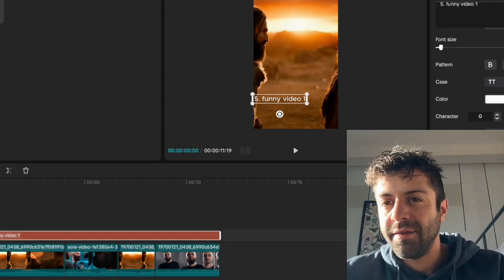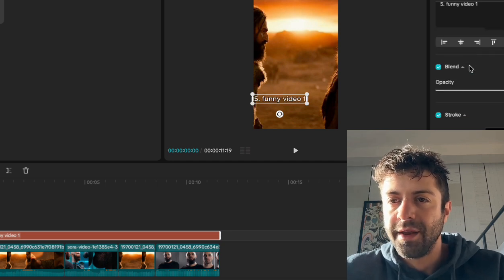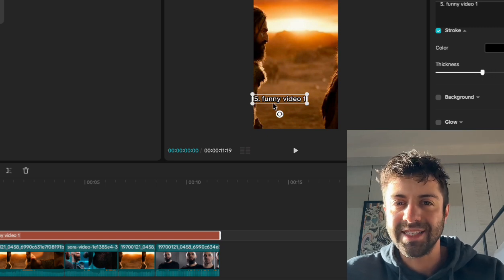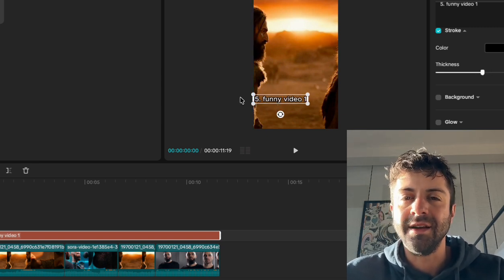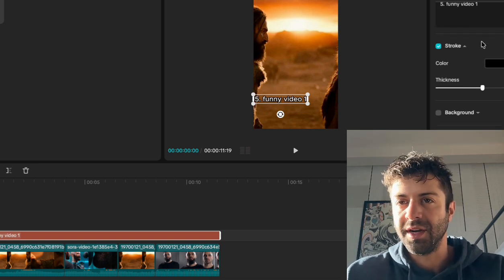how I make ranked shorts viral clips on YouTube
for more awesome viral shorts follow @Rank_Insanity on YouTube